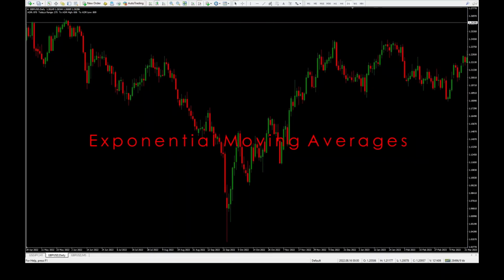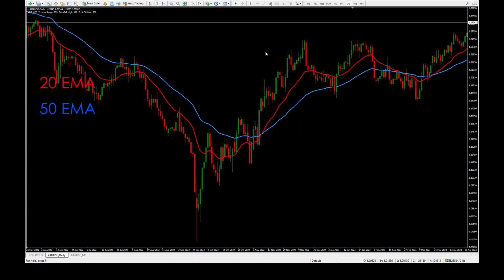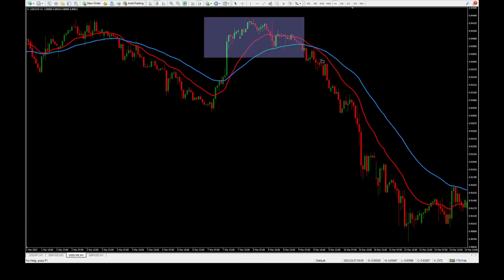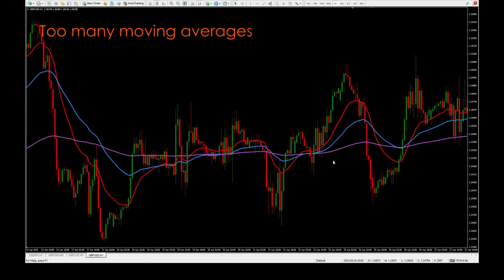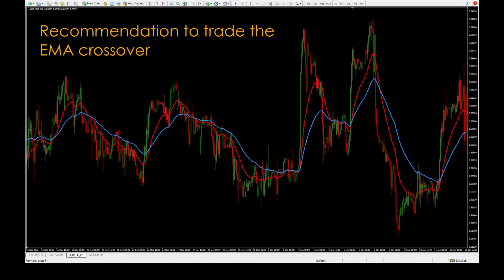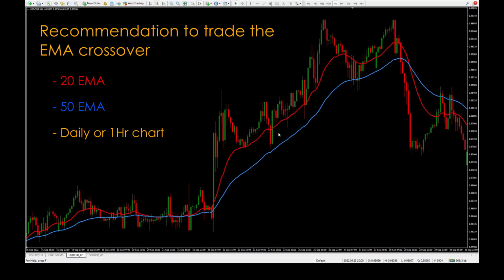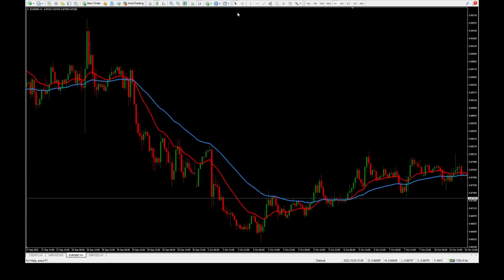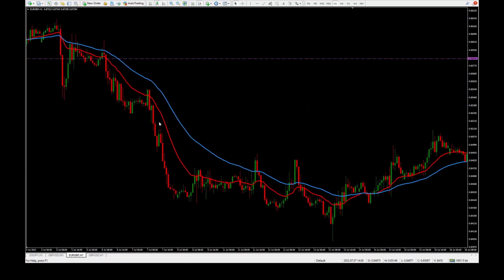Best EMA Cross Strategy: How to maximize you Forex trading profits with moving averages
If you're a Forex trader looking for an effective trading strategy to maximize your profits, then you need to check out the Exponential Moving Average Cross strategy. In this video, we'll be discussing the best EMA cross strategy that will help you take advantage of market trends and make informed trading decisions.
We'll start by explaining what the Exponential Moving Average is and how it works. You'll learn how to use EMA to identify the direction of the trend and potential entry and exit points. We'll also cover the differences between Simple Moving Averages (SMA) and EMA, and why EMA is a better option for Forex traders.
Next, we'll dive into the core of this video - the EMA cross strategy. You'll learn the basic concept behind this strategy and how to use it effectively in your trading. We'll show you how to set up your charts and use the EMA cross to identify buy and sell signals.
Finally, we'll discuss some tips and tricks to help you maximize your profits when using the EMA cross strategy. You'll learn how to manage your trades, set stop-loss and take-profit levels, and avoid common mistakes that can lead to losses.
If you're ready to take your Forex trading to the next level and start maximizing your profits, then you need to watch this video. We'll provide you with everything you need to know to start using the best Exponential Moving Average Cross strategy today.

🌟 Trade with Confidence at Tickmill!
Experience the difference with one of the most trusted brokers in the market.

✅ Why Choose Tickmill?

Ultra-low spreads
Lightning-fast execution
Award-winning platforms
Your trading journey deserves the best. Start now

💹 Join the community of successful traders today!

V7